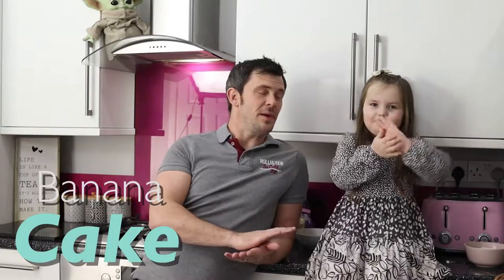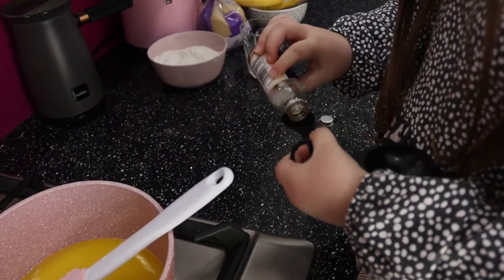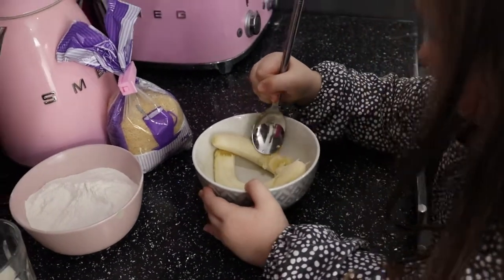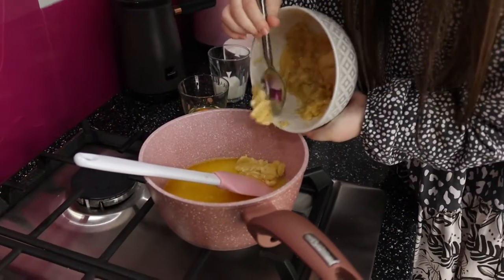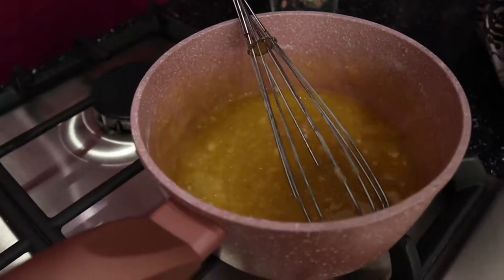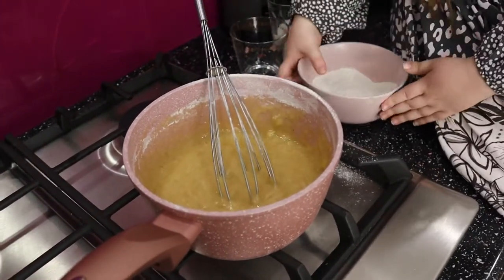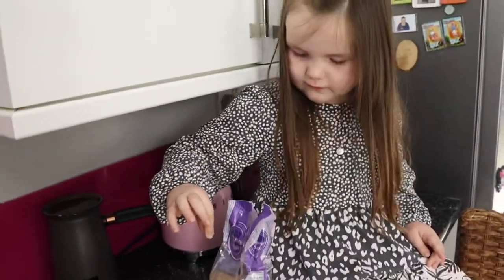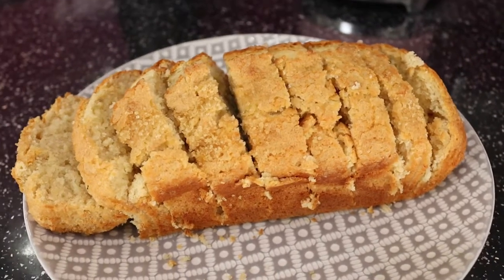Best ever Banana Cake - fluffy, spongy and delicious - simple to make recipe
Home made banana cake recipe. Baking. One pot and a loaf tin is all that’s required.

Recipe

125g butter
150g caster sugar
1 tsp vanilla extract
190g self raising flour
1 egg
50ml milk
Demerara sugar for sprinkles on top

2 ripe bananas